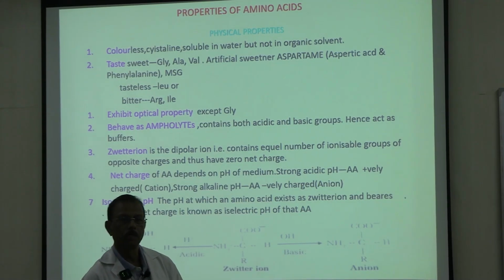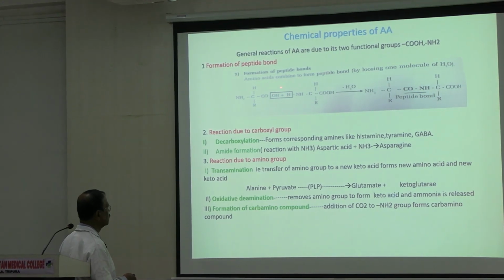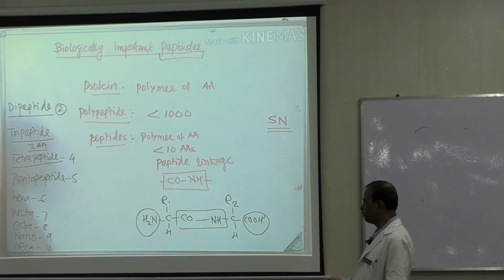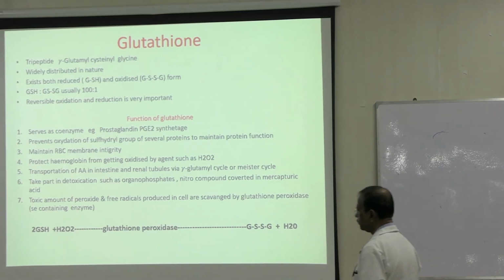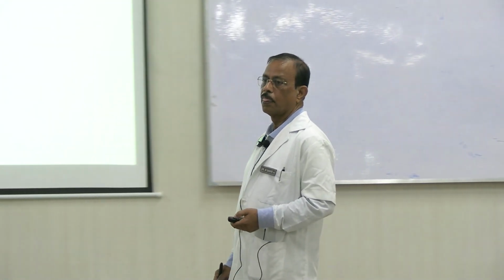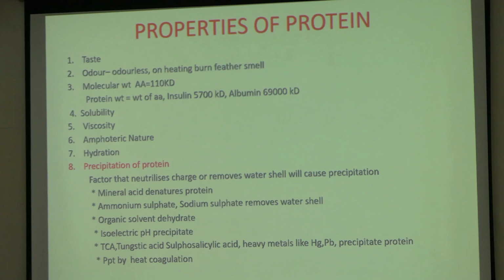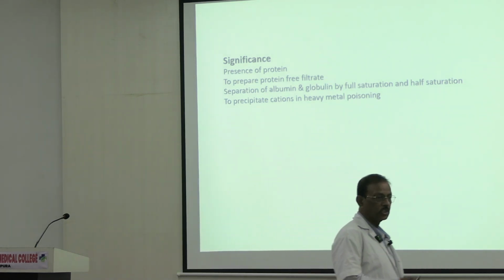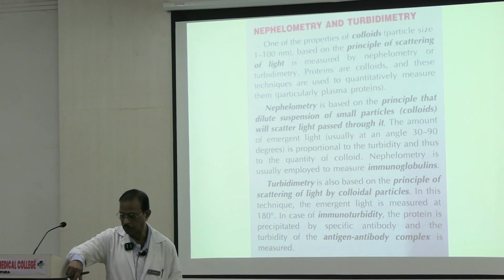Lecture On Properties of Amino Acids and Proteins: An Essential Biochemistry Guide I MBBS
Unlock the secrets of amino acids and proteins in this comprehensive biochemistry lecture!

Dr. Sagar Majumdar guides you through the fundamental properties of amino acids, including their structure, optical activity, and behavior as buffers. Learn about peptide bonds, essential reactions like transamination and decarboxylation, and the crucial role of coenzymes like pyridoxal phosphate.

Discover the fascinating world of biologically important peptides, from glutathione's antioxidant power to the role of angiotensin in blood pressure regulation.  We'll explore the significance of dipeptides like aspartame and carnosine, and delve into the functions of tripeptides like glutathione and thyrotropin-releasing hormone.

This lecture also covers:

Protein properties: Solubility, isoelectric points, denaturation, and essential color reactions like the Biuret test.
Precipitation techniques: Understand how to precipitate proteins using various methods and the significance of this process in laboratory settings.
Clinical correlations: Explore the role of amino acids and proteins in health and disease, including heavy metal poisoning and the importance of glutathione in detoxification.
Whether you're a medical student, biochemistry enthusiast, or simply curious about the building blocks of life, this lecture provides valuable insights into the world of amino acids and proteins. Tune in and enhance your understanding of these essential biomolecules!